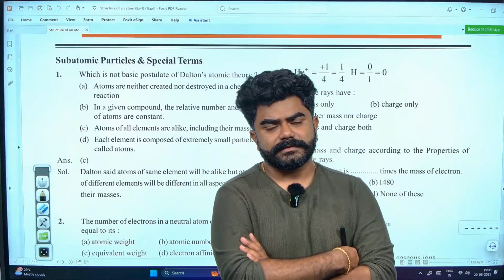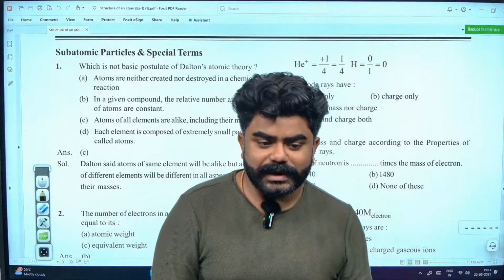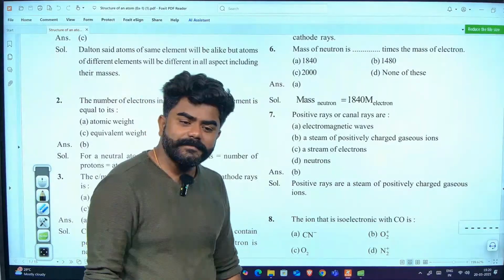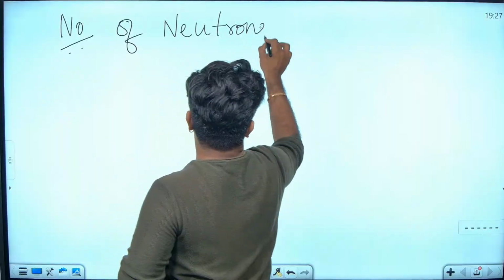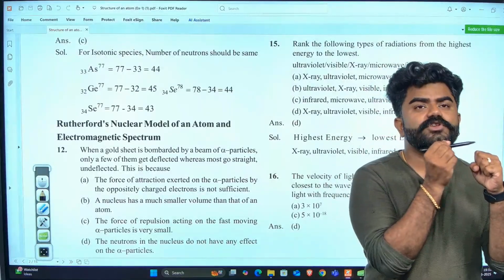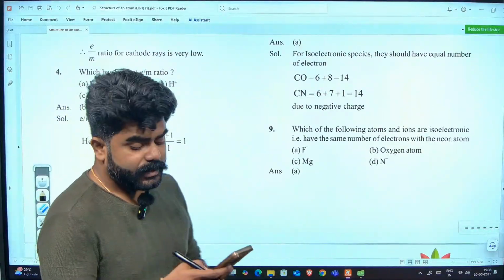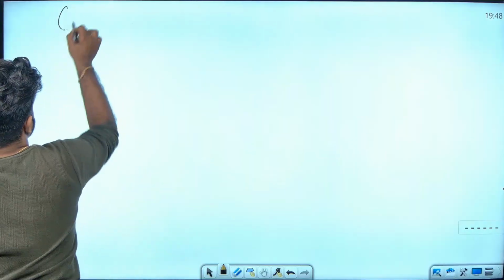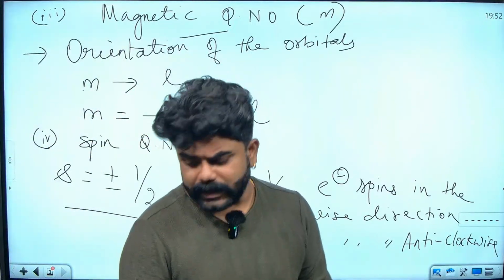STRUCTURE OF ATOM - CONCEPTUAL QUESTIONS - XI CHEMISTRY BRIDGE COURSE